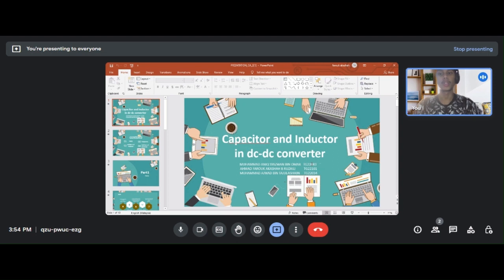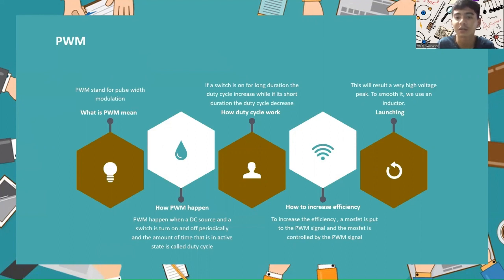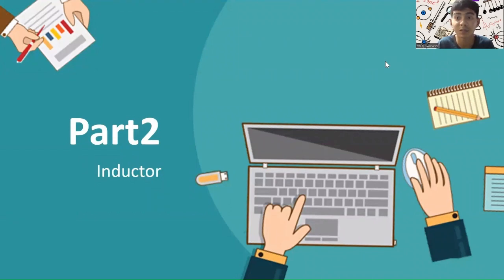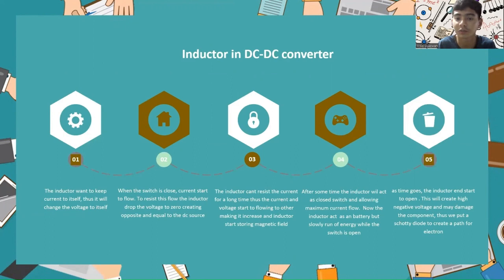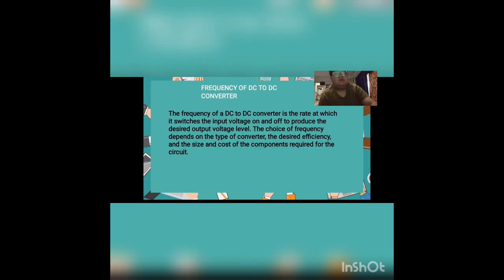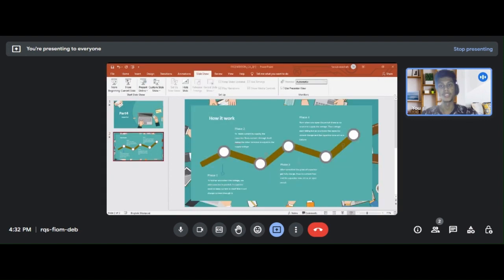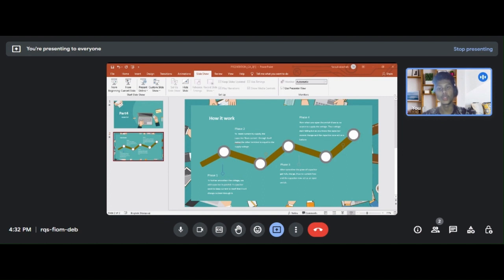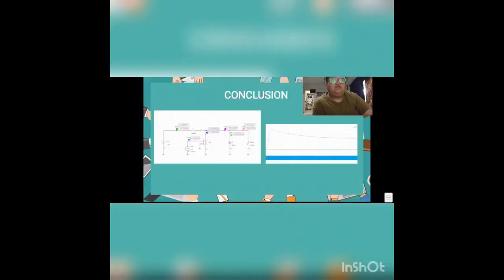Video Presentation Group 10